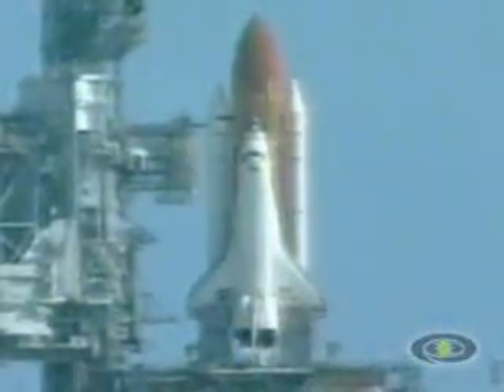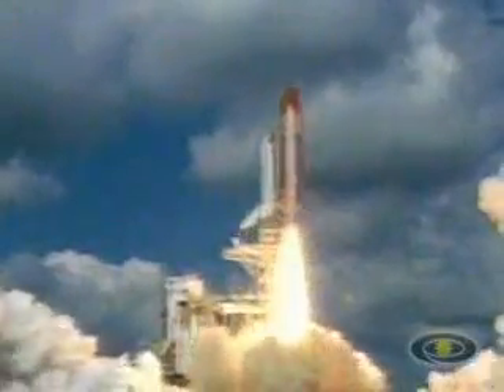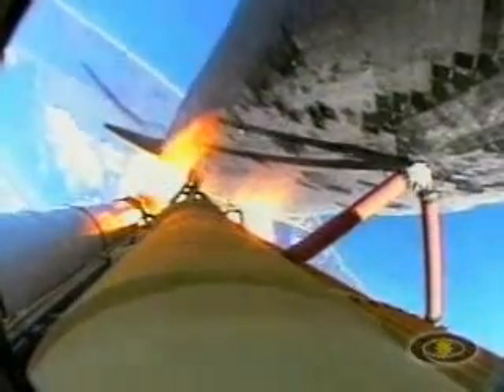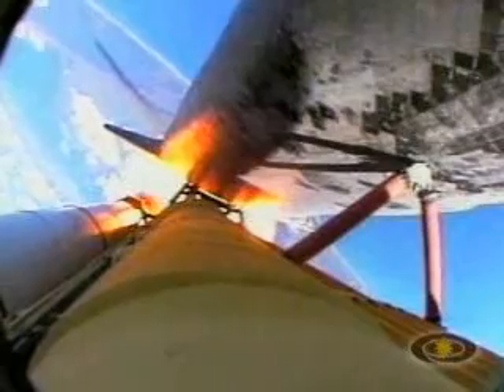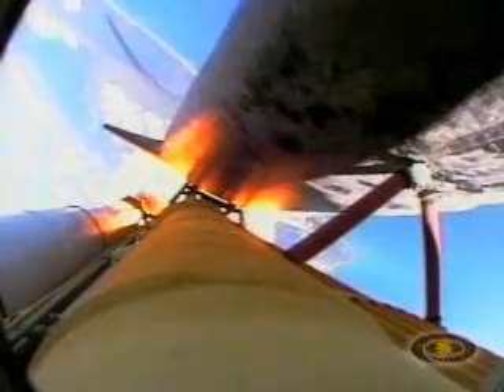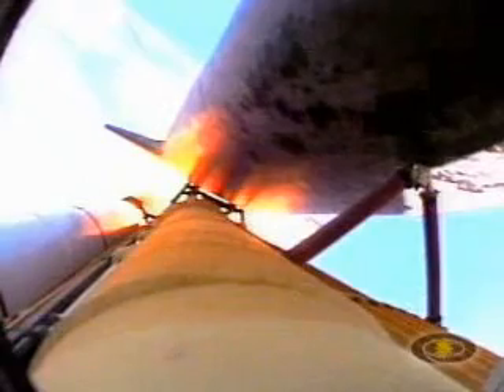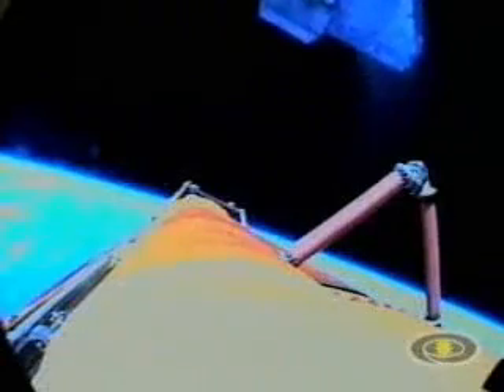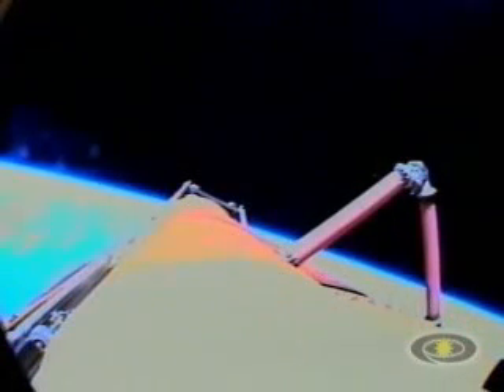Rare shuttle video by ET camera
Rare shuttle video from External fuel tank at the speed of 12000 miles per hour with solid rocket boosters seperation and EXternal fuel tank seperation